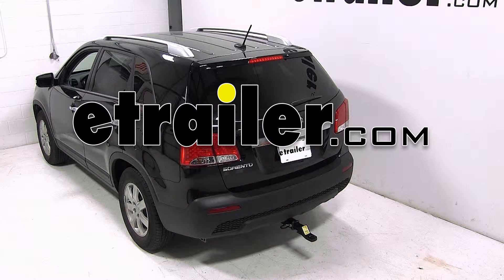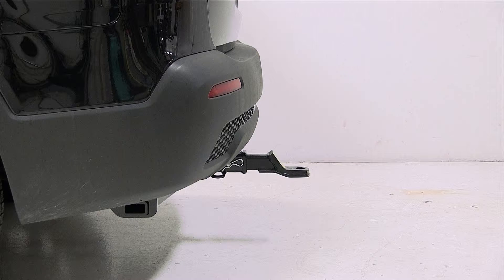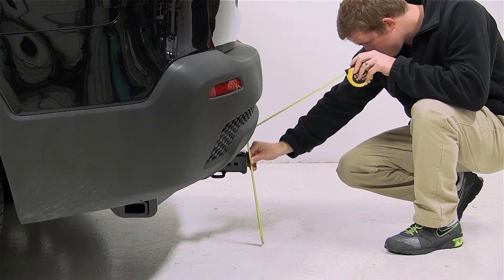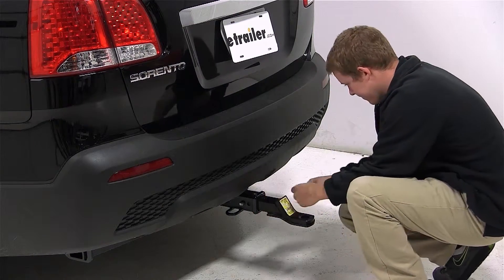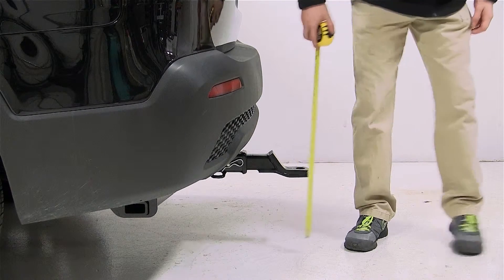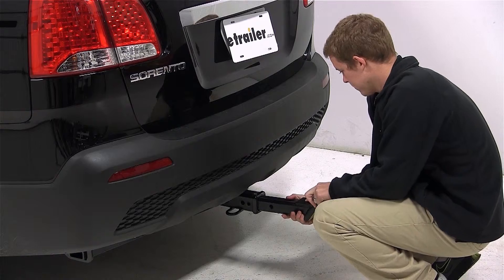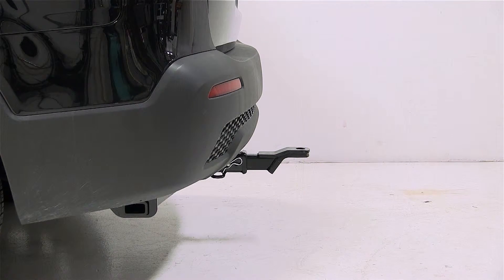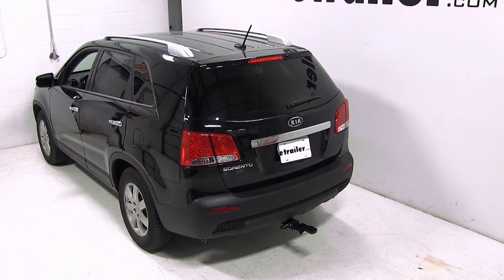Review of the Convert-A-Ball Heavy Duty Ball Mount with 2 Inch Drop on a 2013 Kia Sorento